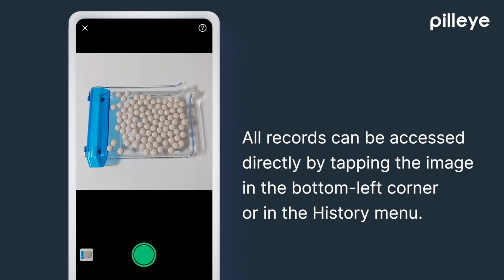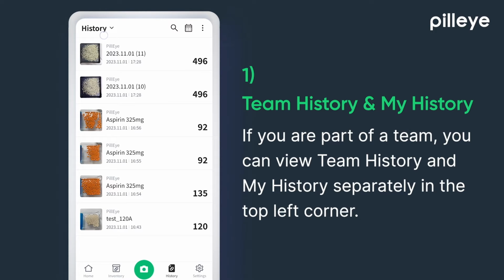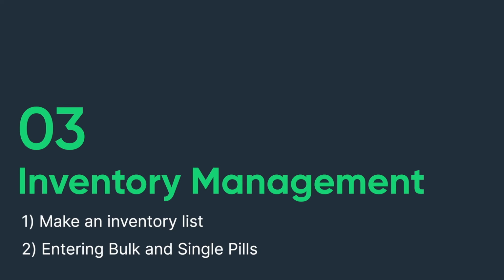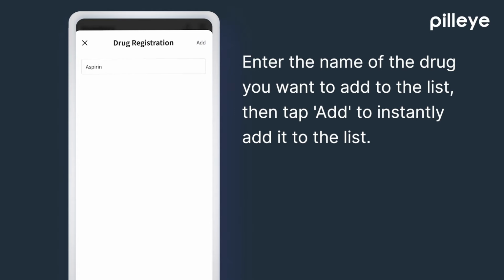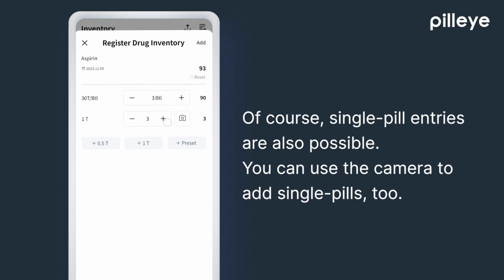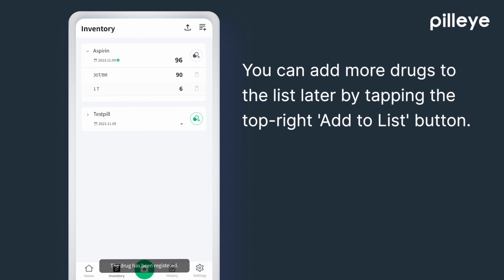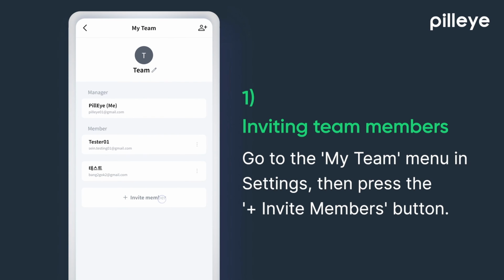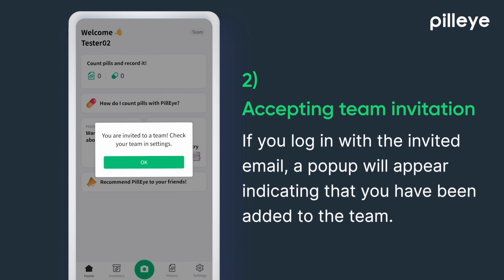PillEye Beginner’s Guide ✅ How to use PillEye, No. 1 pill counting app?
PillEye is the ultimate pill counting app with 99.99% accuracy that boosts your productivity in pill counting.

PillEye, developed by Medility Inc., is the No.1 pill counting application for pharmacies, hospitals and veterinary/animal hospitals, etc.

PillEye support following features:
01) Counting Pills
02) Counting History
03) Inventory Management
04) Team Management

You are all set! 🚀 Try PillEye NOW!